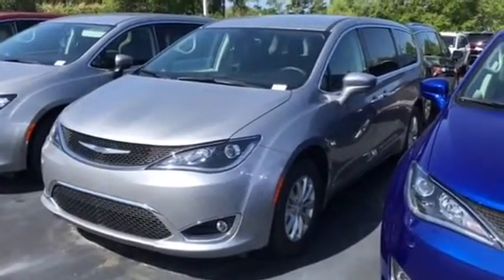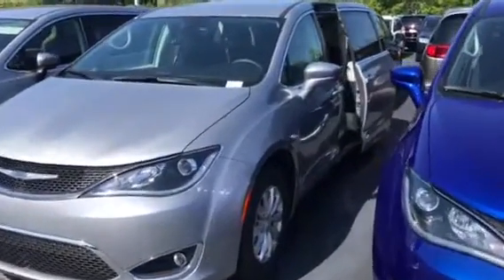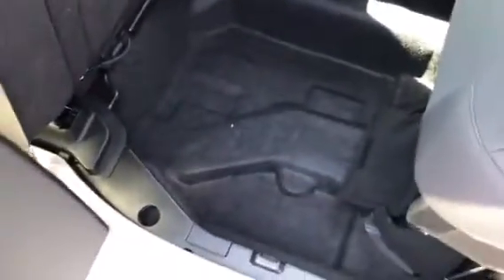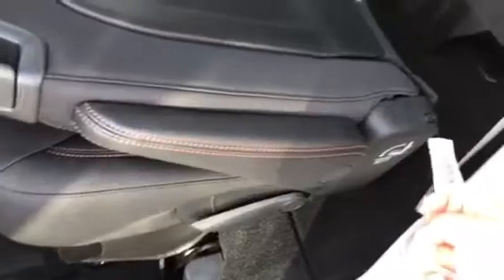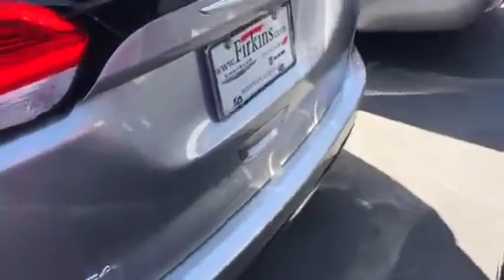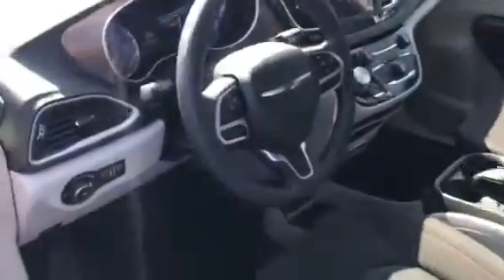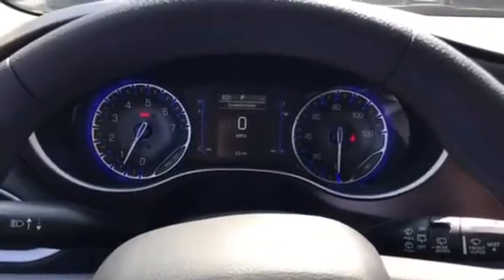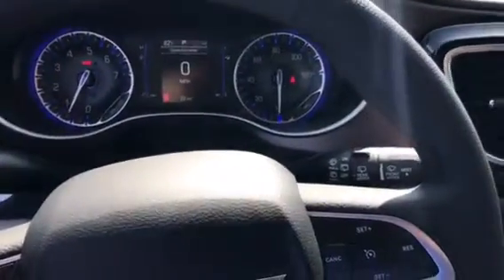2018 Chrysler Pacifica Touring Plus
2018 Chrysler Pacifica Touring Plus